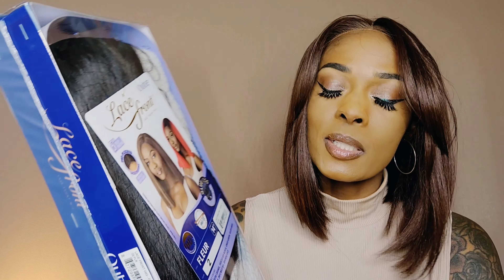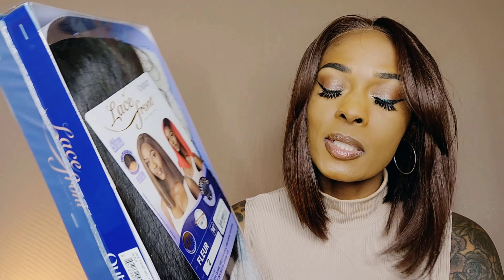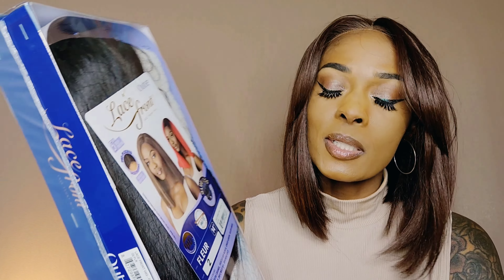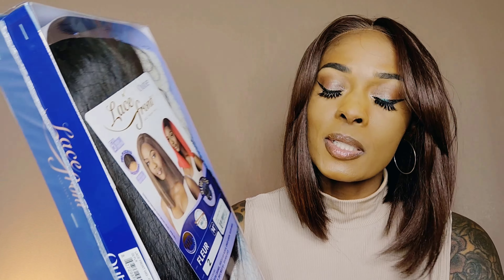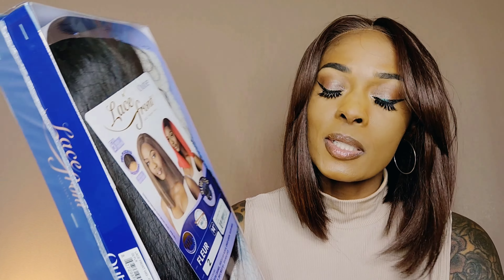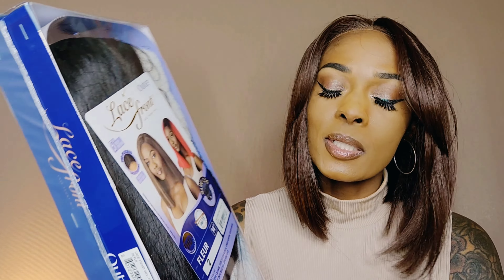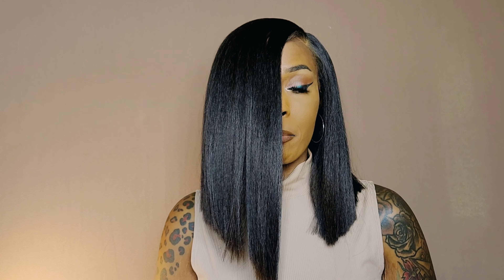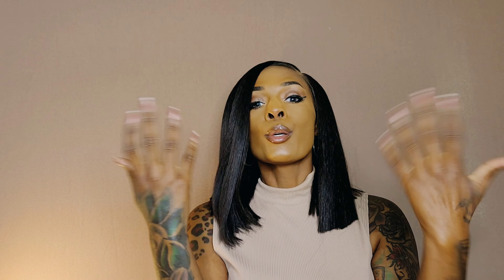$25! THIS BOB IS BOBBIN'! SUMMER MUST HAVE| Outre Glueless 5" Deep Parting HD Lace Front Wig - FLEUR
As the prices of synthetic wigs continue to rise, I always love finding an affordable slay! At around $25,  Outre Glueless 5" Deep Parting HD Lace Front Wig - FLEUR  is totally worth the price and a must have for summer ! The texture and angles are so pretty to me. Surprisingly, I have no complaints!! Do you like it? ❤️

Link to purchase Outre Glueless 5" Deep Parting HD Lace Front Wig - FLEUR and some of my favorite reviewed synthetic wigs :

Outre Glueless 5" Deep Parting HD Lace Front Wig - FLEUR